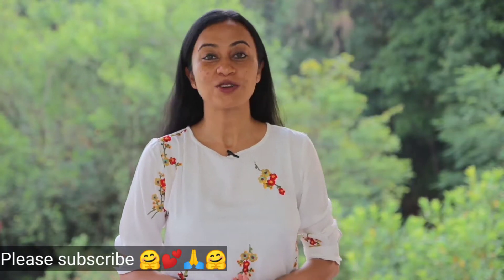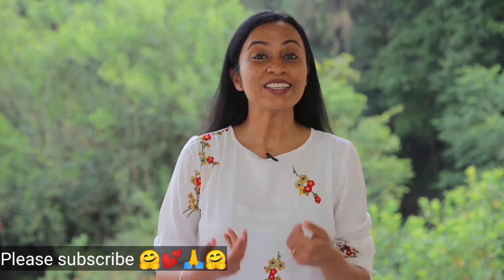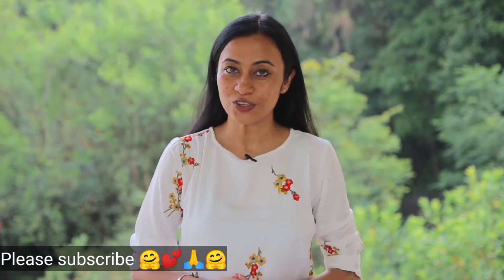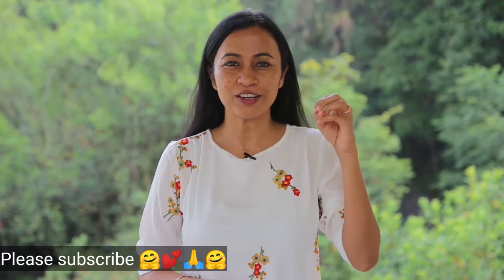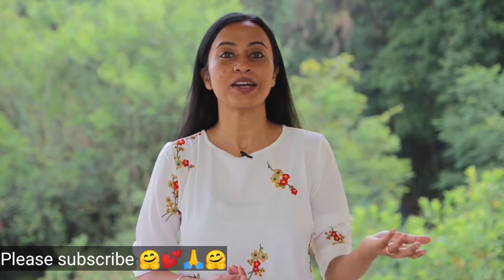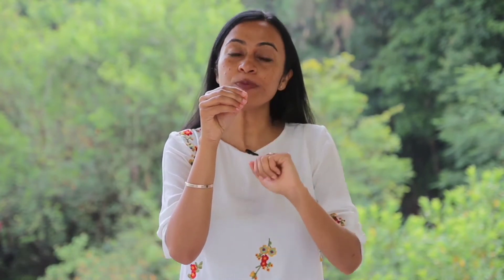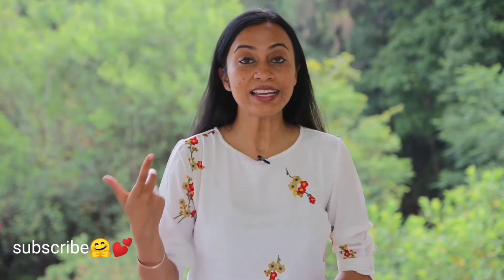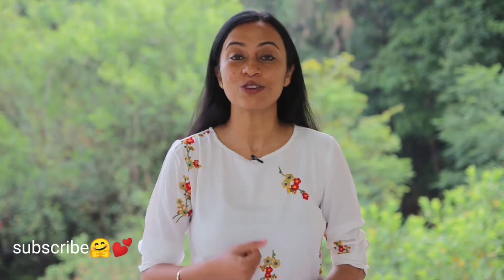Nuts 🤗 Overnight soaked Nuts & Raisins Water should we drink or throw? 🤔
Ayurveda Dr. Sri Nagi speaks about nuts and raisins.

If you have any question you are welcome to ask here in comments.

Sri Nagi is also a Classical Hatha Yoga teacher trained by Isha Foundation, founded by Sadhguru, so she can help with questions related with yoga and meditation. More about Isha Classical Hatha Yoga:

To know your body type or dosha check this video and Sri Nagi herself will check your answers and then will tell you your Prakriti Vata, Pitta or Kapha:

Check your knee condition. Maybe some treatment is needed and you are not aware about it

For more serious problems Sri Nagi is making private online consultations.

Stay healthy & stay blessed

Dr. Sri Nagi